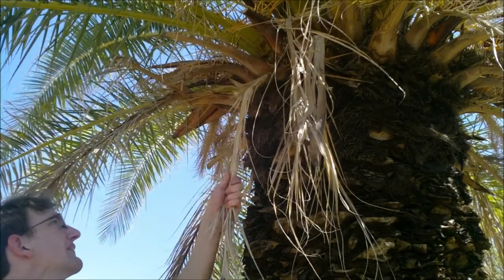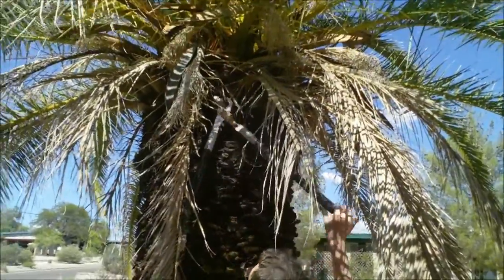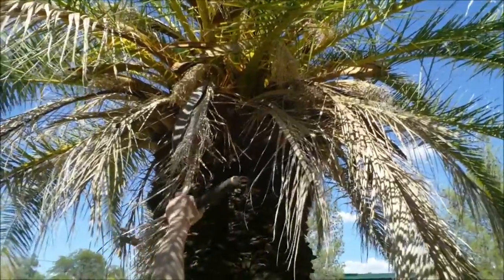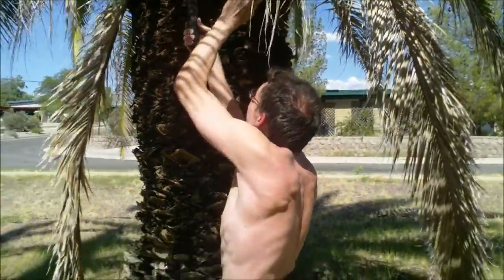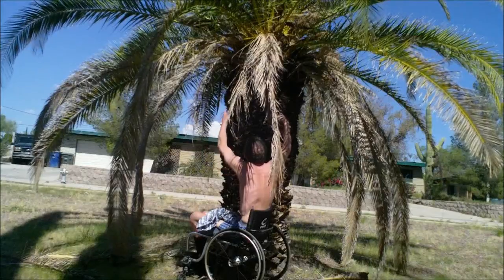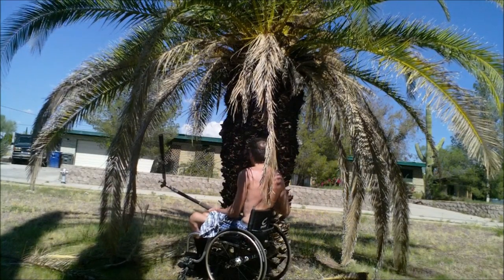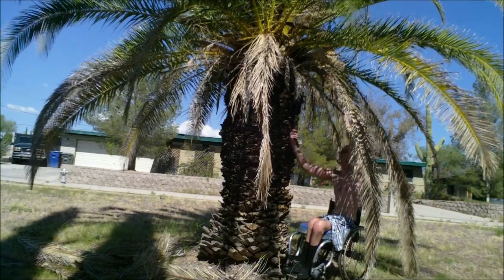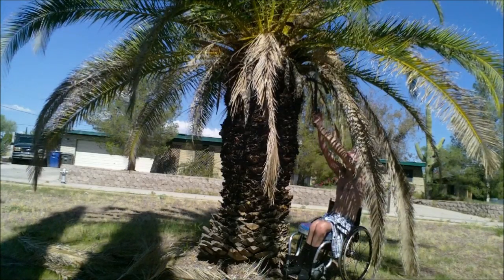Wheelchair style - Trimming Medium Sized Palm Tree in Front - L1 injury 7-19-14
i only trimmed a few palm frawns this time. It is a work in progress.